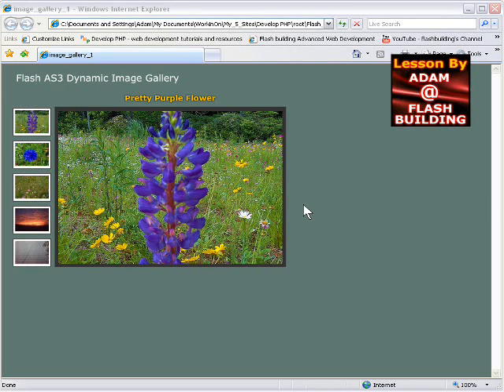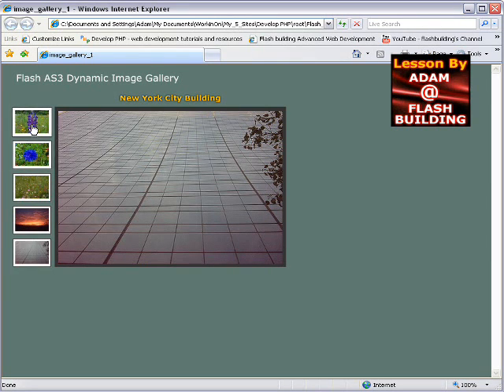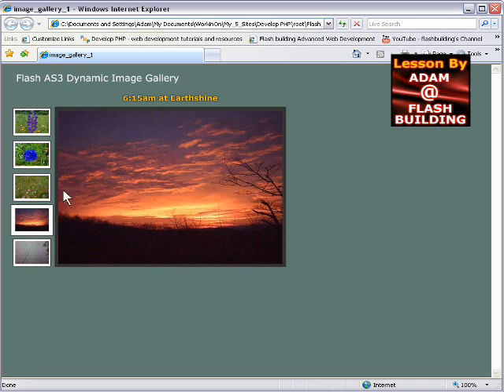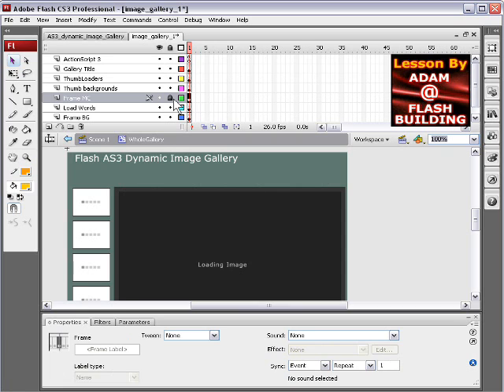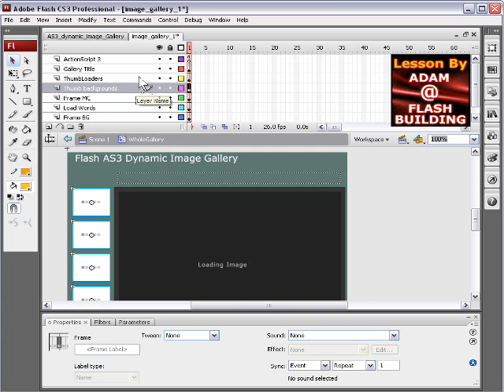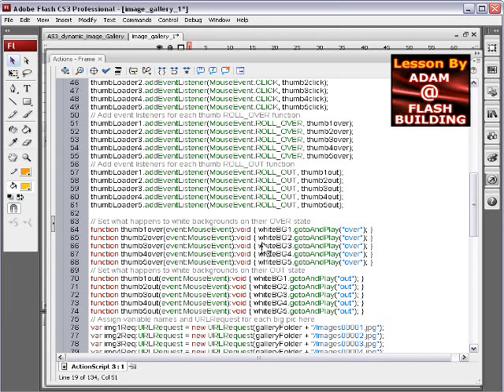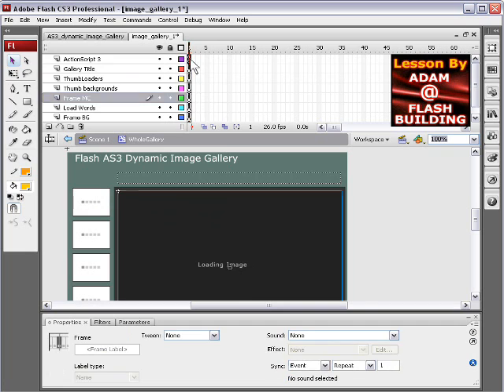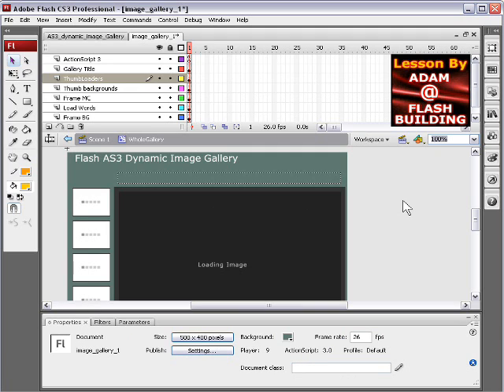Flash Image Gallery 1.0 External load images Tutorial AS3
Create a simple dynamic image gallery in Adobe Flash CS3 and ActionScript 3. Images are loaded dynamically from server.